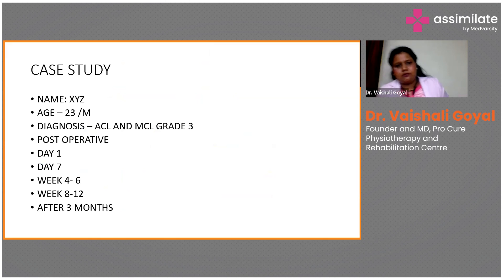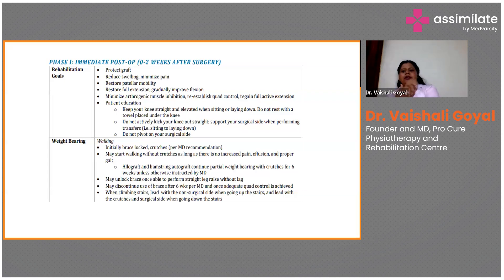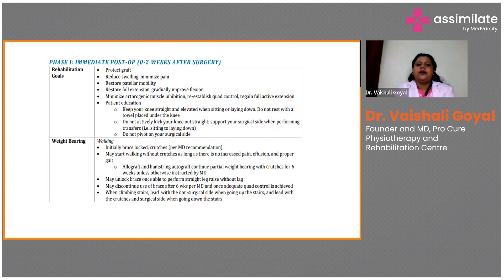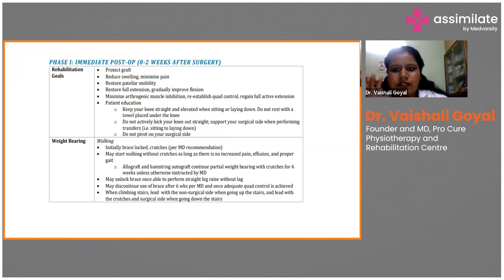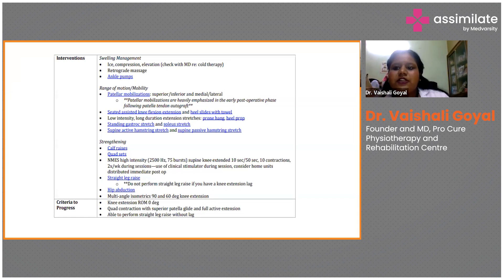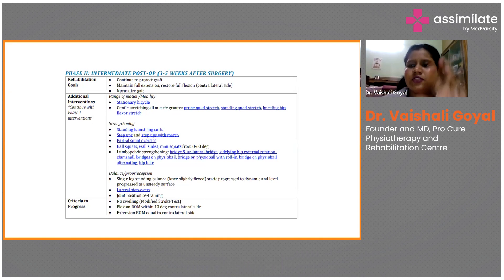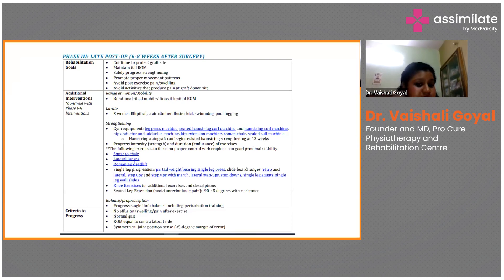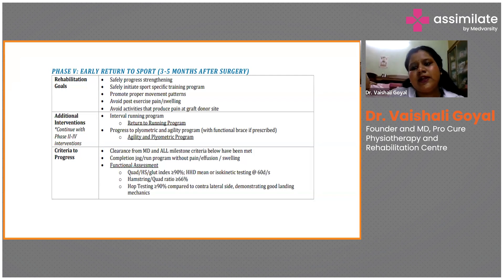ACL and MCL Grade 3 Injury | Medical Case Discussion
A Grade 3 injury to the ACL (Anterior Cruciate Ligament) is a complete tear or rupture, resulting in severe knee instability. This injury typically occurs during high-impact sports or activities involving abrupt stops, jumps, or changes in direction. Symptoms include intense pain, significant swelling, and a sense of the knee "giving way." Surgical reconstruction is often required, followed by extensive physical therapy to restore knee function.

Similarly, a Grade 3 injury to the MCL (Medial Collateral Ligament) involves a complete tear, leading to pronounced pain and instability on the inner side of the knee. This injury usually results from a direct blow to the outer knee. Treatment often involves surgery, especially in athletes or those with multiple ligament injuries, followed by a rigorous rehabilitation program to regain stability and strength.

Listen to Dr. Vaishali Goyal, Founder and MD, Pro Cure Physiotherapy and Rehabilitation Centre, discussing a case on ACL and MCL Grade 3 Injury.